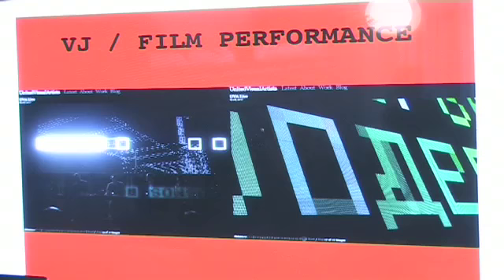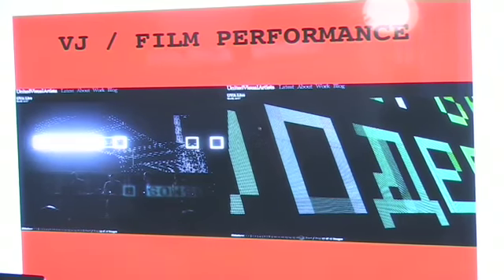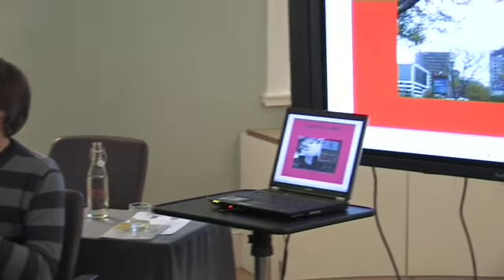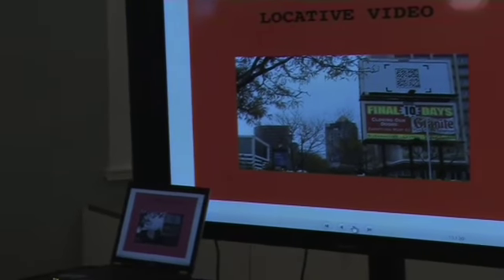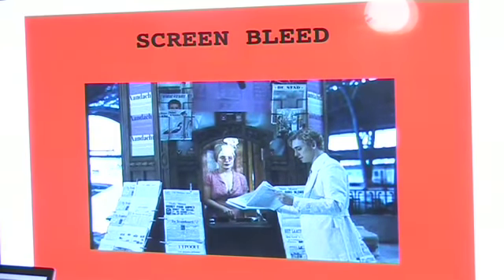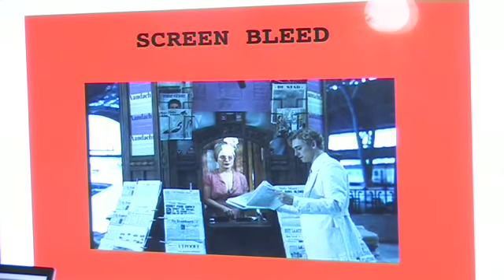Power to the Pixel 2008: Matt Hanson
VIEW, SHARE, REMIX - THE POWER OF OPENING CONTENT. Film Futurist, Writer and Filmmaker Matt Hanson talks about how open content can have as much of an impact in the media environment as open source software has had in the technology sector.  He looks at reconfiguring content to take advantage of this changing environment and how to benefit from actively engaging audiences.